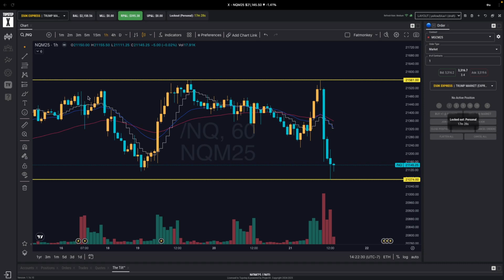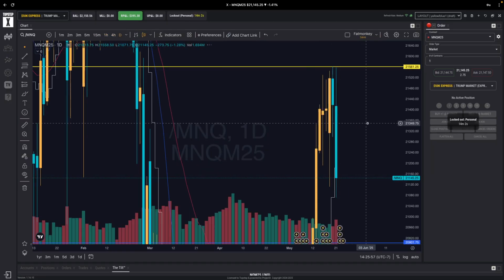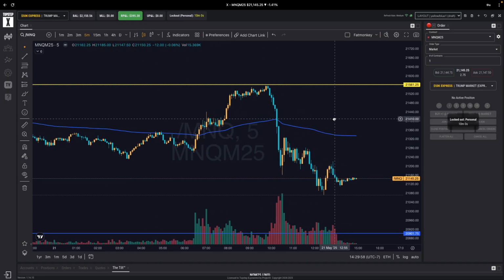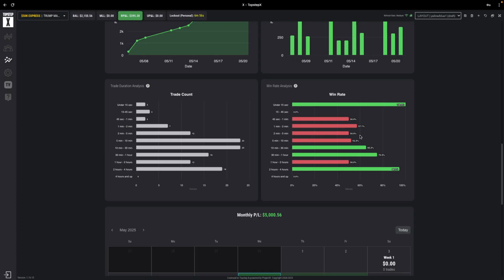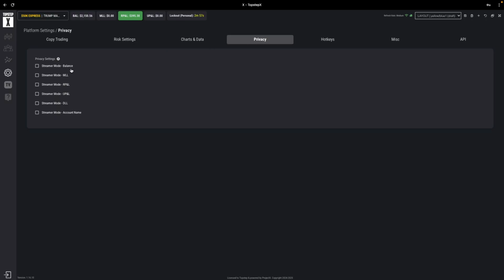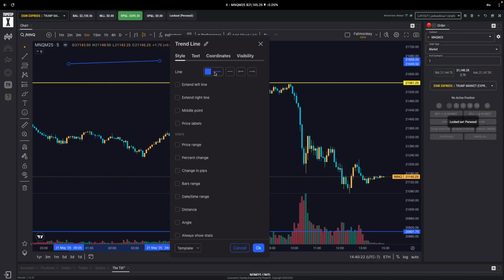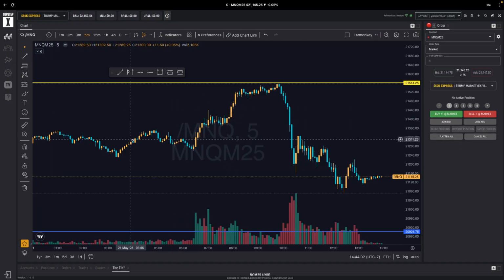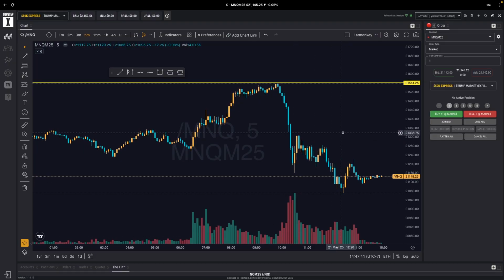How to trade on TopstepX platform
I explain all the basic function of using Topstepx platform.